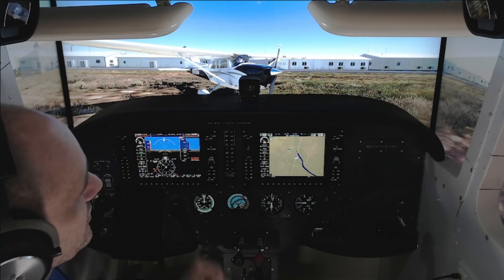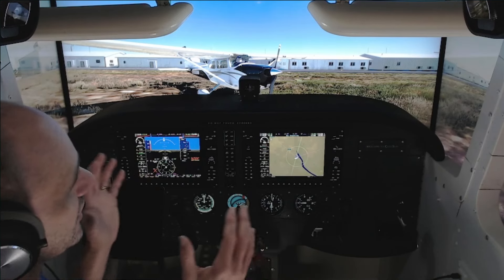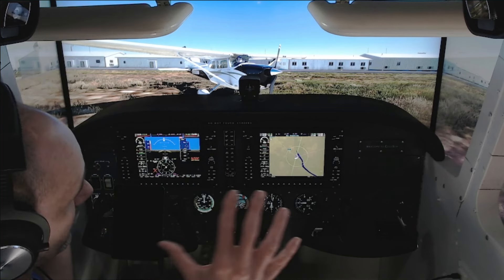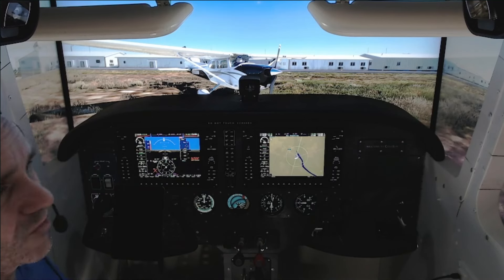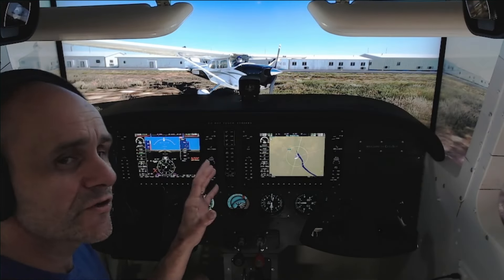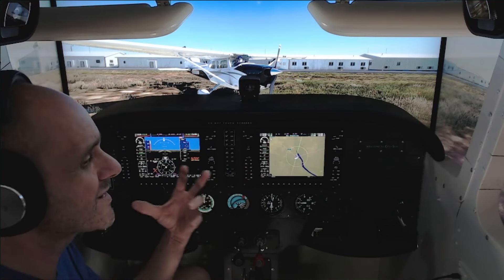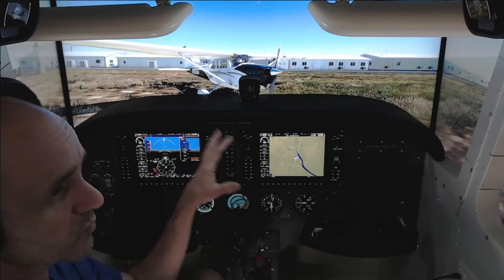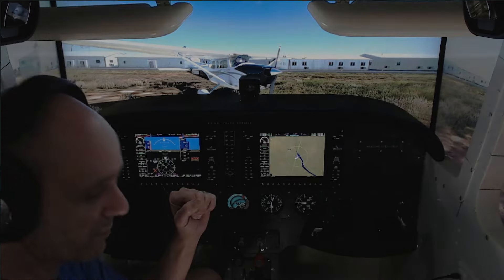201 - Sim Building: The Good, Bad and Ugly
This video will take you through good and bad aspects of sim building.

Time Codes
0:00 - Intro
0:58 - The Good
6:45 - The Bad
12:12 - The Ugly

My PC Specs
* Corsair 32GB (2 x 16Gb) 6000MHz DDR5 Vengeance ram

My Cockpit Setup
* Custom designed frame / panel
* 3 x Samsung QC70 55" TV's
* 3D designed and printed standby gauges connected to Leo Bodnar Boards